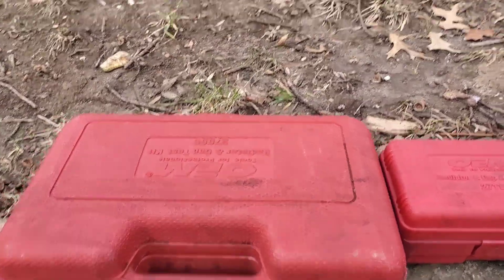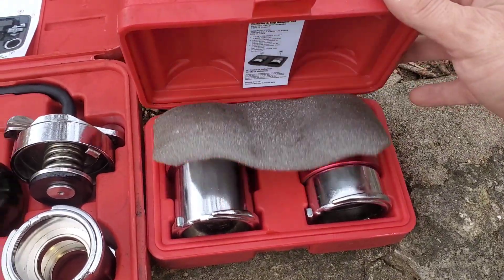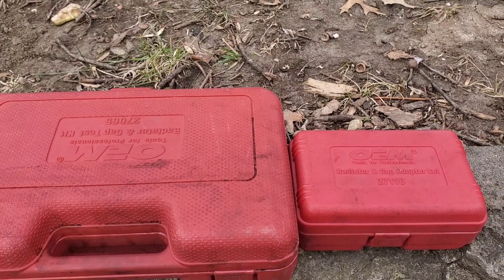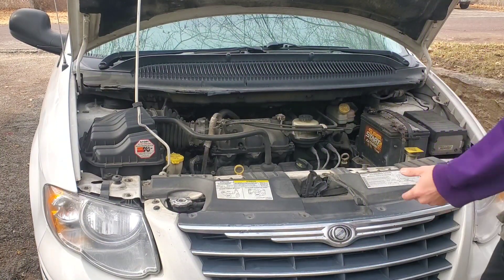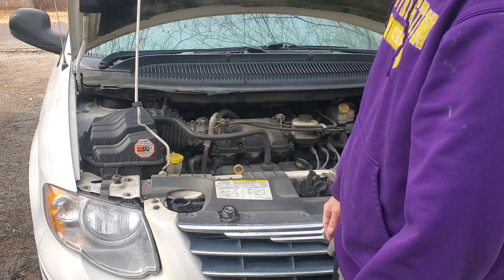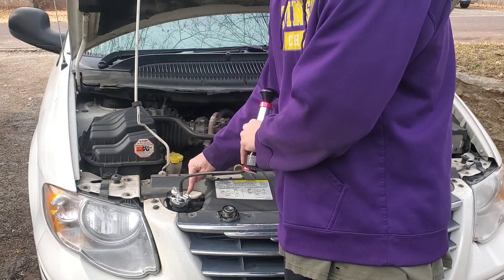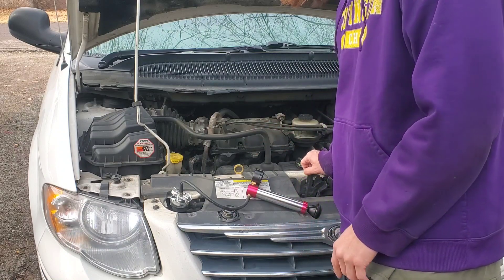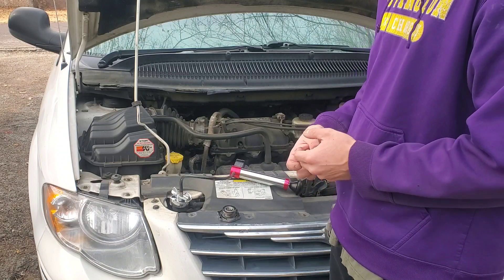How to use a Cooling System Pressure Tester!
In this video I show you step by step how to use a specialty tool in the automotive industry known as a cooling system pressure tester. This tool is invaluable for locating coolant leaks.

Chapters:
0:00 Intro
1:37 Safety Precautions
2:25 Pressure test on radiator directly
4:30 Explanation of adapters
7:01 Pressurized Reservoirs